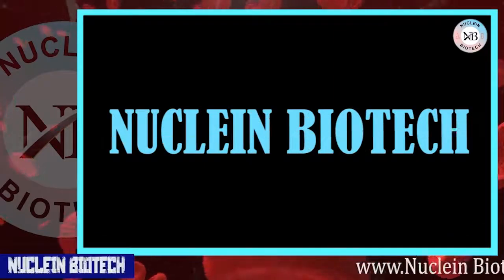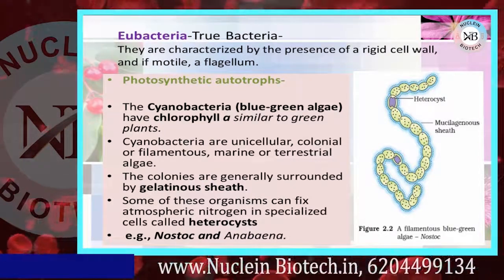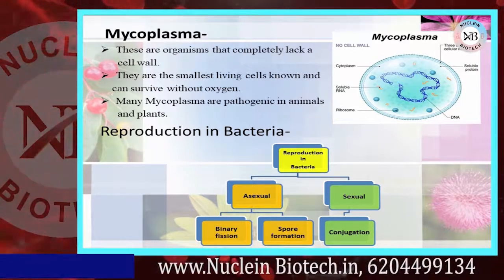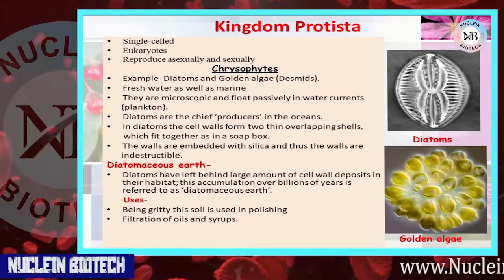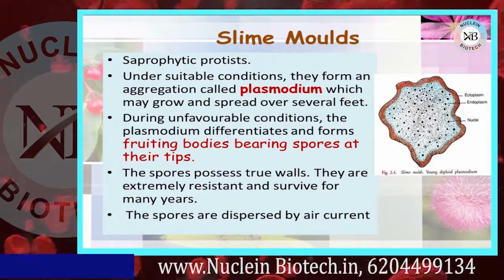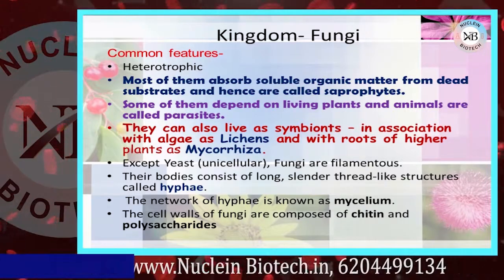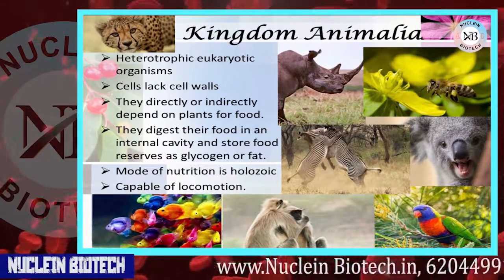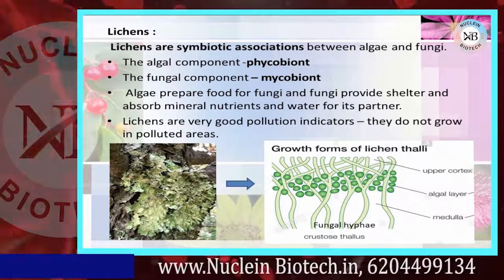biological classification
[NUCLEIN BIOTECH PVT.LTD ]
(Biotechnology industrial training institute)

Address-  4th floor, Pandooi place, boring road ,chaurha, Patna -800001

Category
Science & Technology
Category
Science & Technology
category
Science & Technology